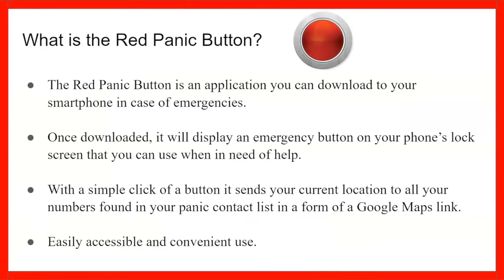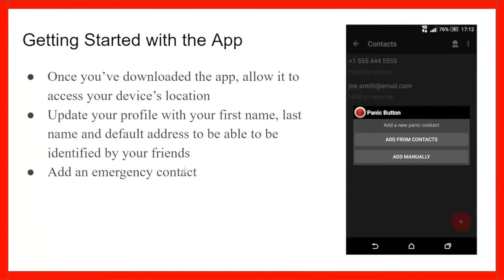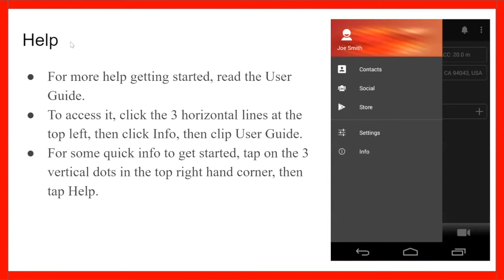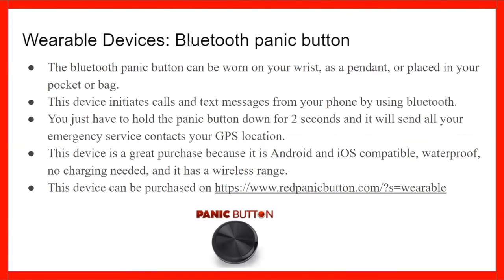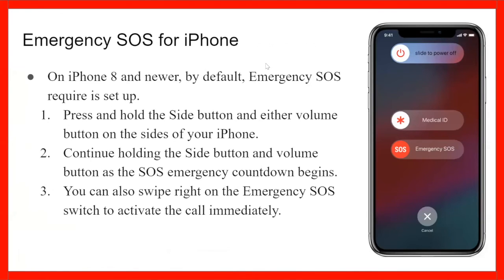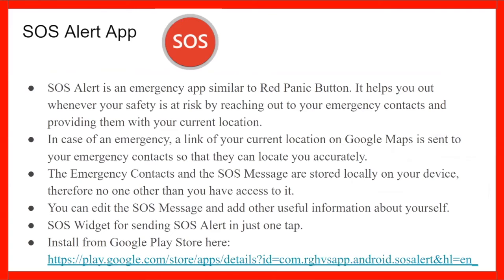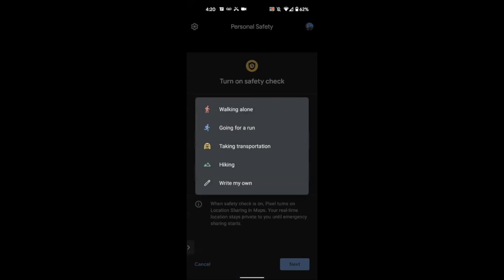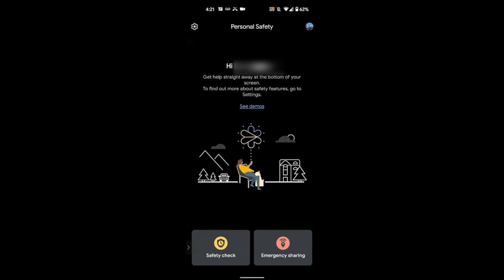Red Panic Button: Emergency Alert App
In this session, we discuss the emergency alert application Red Panic Button, as well as other personal safety apps.